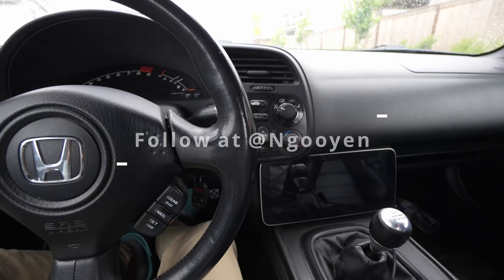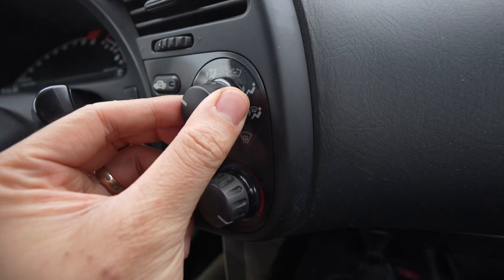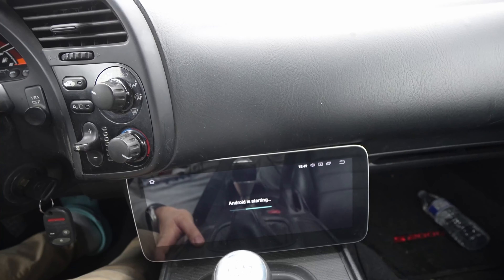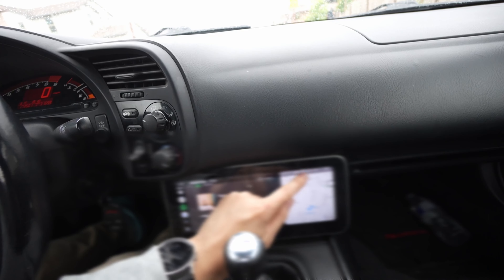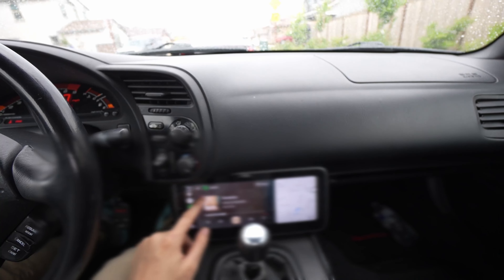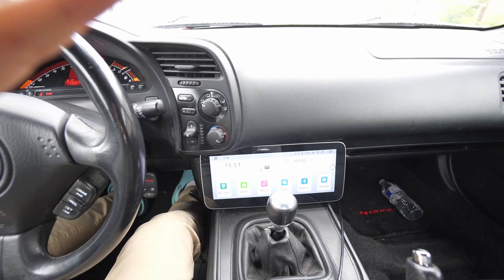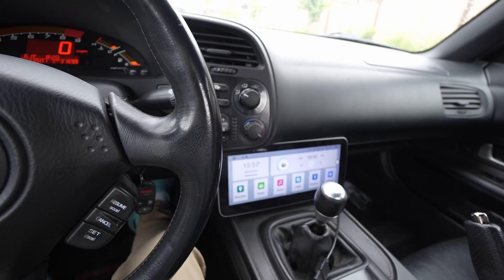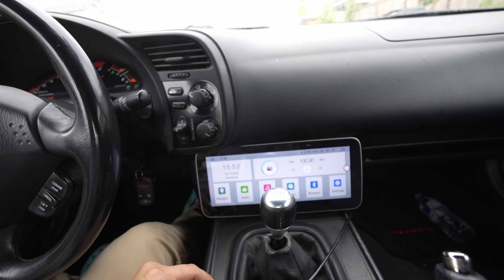Revolutionary Honda S2000 Upgrade: Massive 10" Touchscreen for Wireless Apple CarPlay & Android Auto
Where to buy

Join us as we embark on a game-changing transformation of the classic Honda S2000 in this exciting video! We're pushing the envelope of in-car technology by installing an impressively large radio screen that seamlessly integrates both Apple CarPlay and Android Auto - all without wires!

Watch as we meticulously modify this beloved speedster, combining classic performance with modern, cutting-edge technology. Witness the step-by-step process from start to finish, as we integrate this huge touch screen into the S2000's dashboard while maintaining its iconic aesthetics.

But it's not just about the looks - we're also enhancing its functionality to the max.

When you click on links to various merchants on this site and make a purchase, this can result in this site earning a commission.